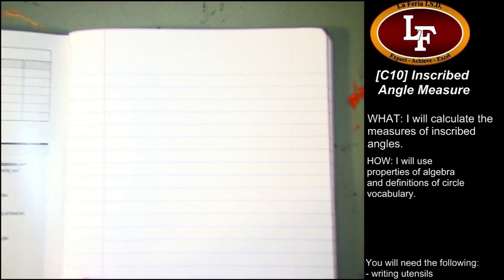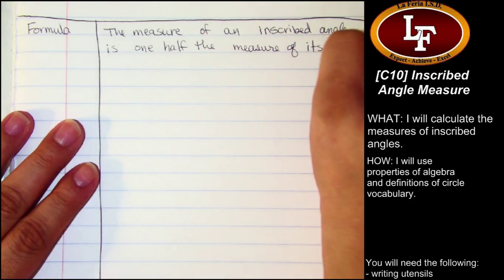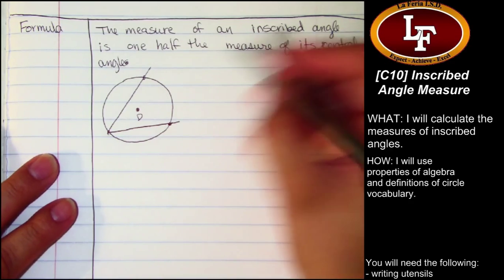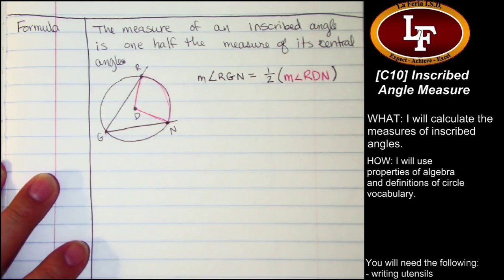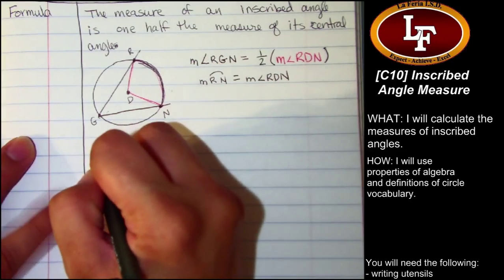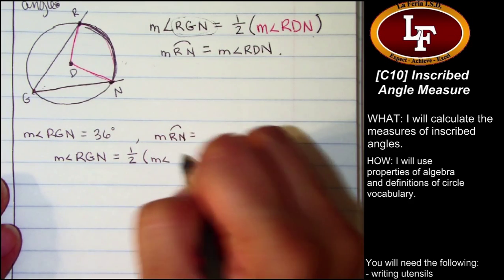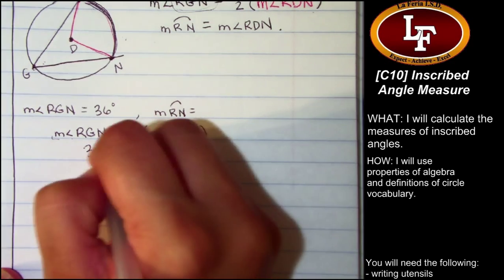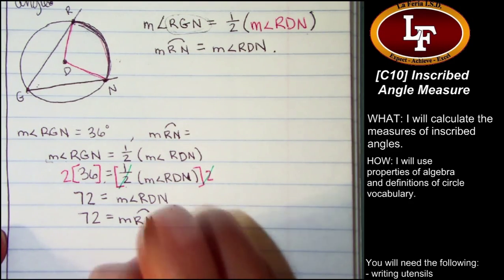[C10] Inscribed Angle Measures